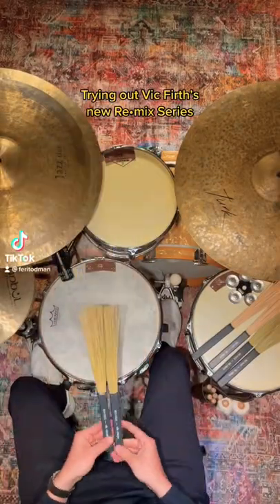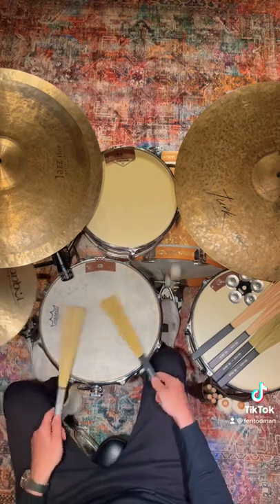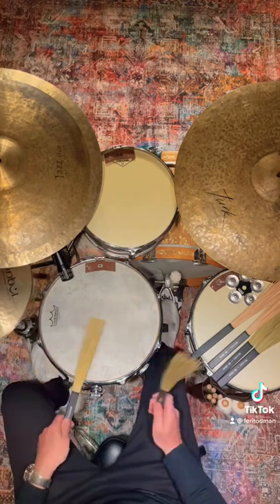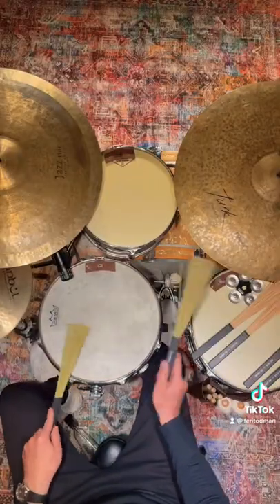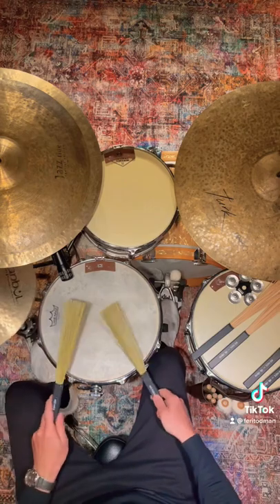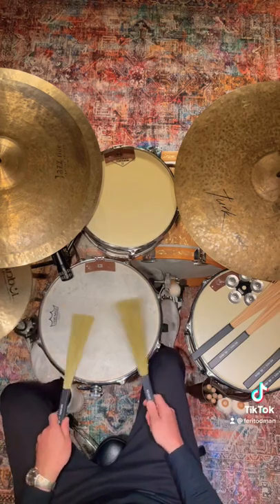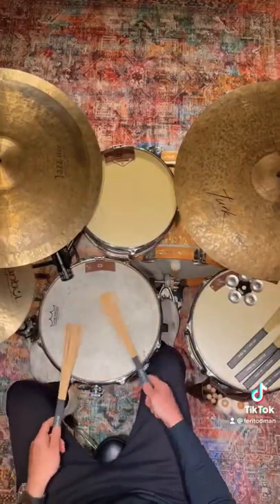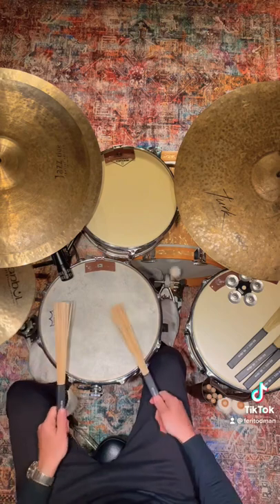Trying out the new RE•MIX series by Vic Firth